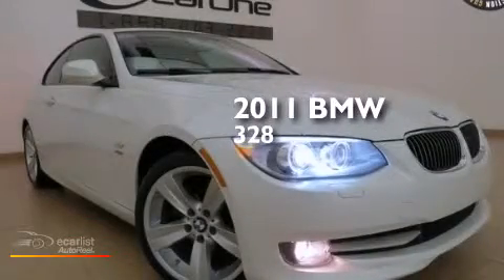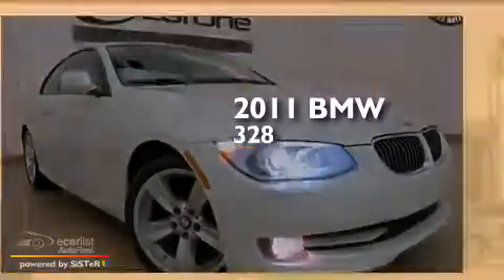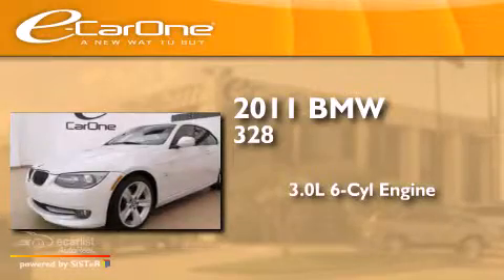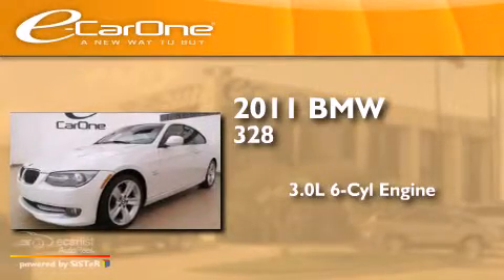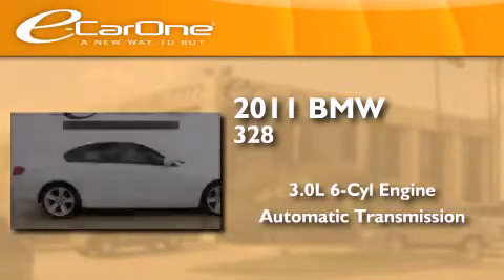2011 BMW 328 Carrollton TX 75006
We've been honored to serve the Carrollton TX area , we promise that your experience at our dealership will exceed your expectations ! Year : 2011 Make : BMW Model : 328 Engine : 3.0L Dual Overhead Cam DOHC 24-Valve Inline 230hp 6-Cyl Engine Trans . : Automatic Exterior : White Miles : 29,456 Interior : Red Stock : 17849 eCarOne 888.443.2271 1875 N. Interstate 35E Carrollton , TX 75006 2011 BMW 328 Carrollton TX